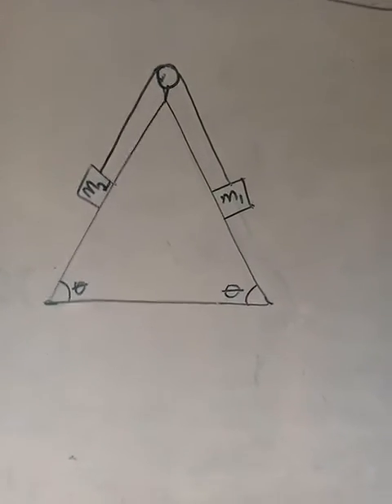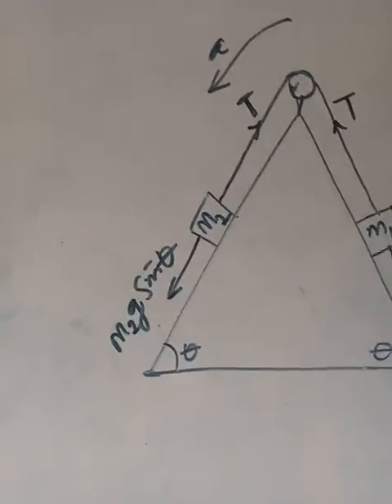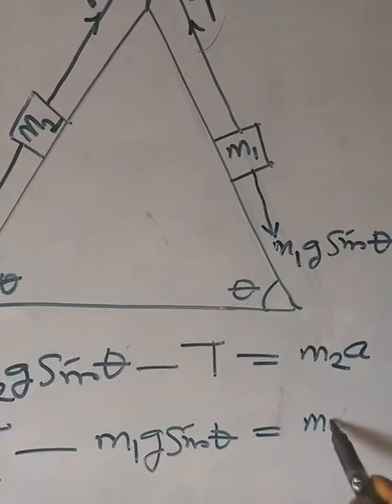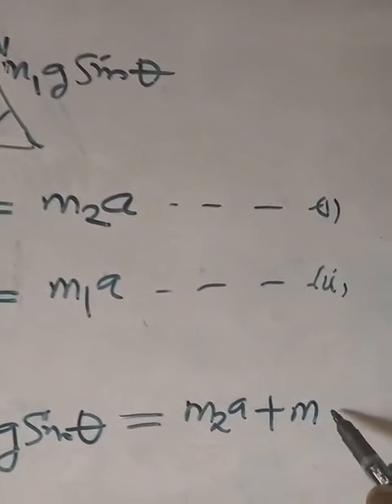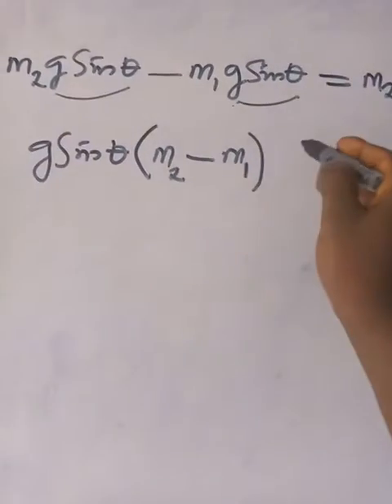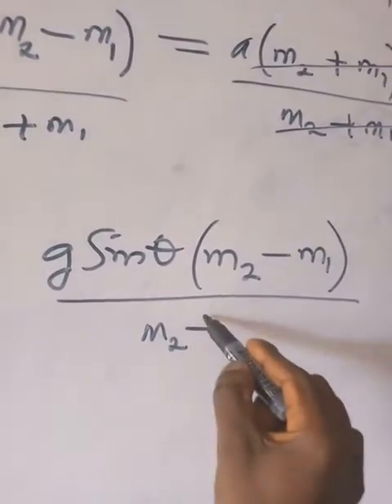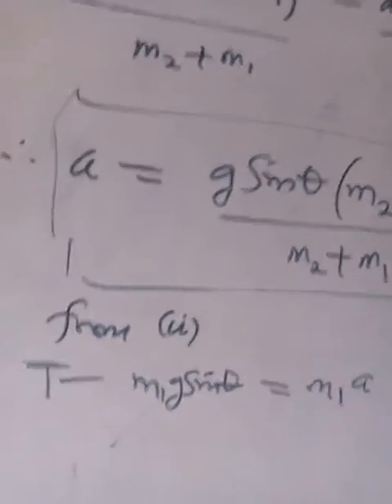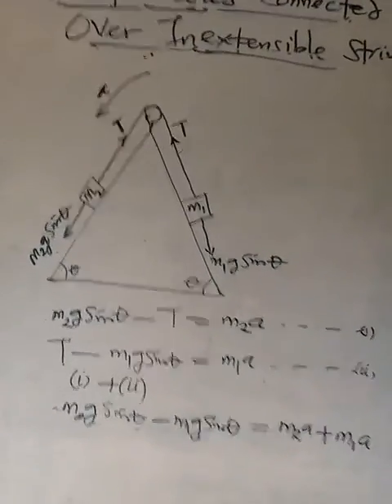PHYSICS: Motion Of Connected Bodies - PART 3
Determination Of Acceleration Of An Inclined Motion Of Two Bodies On A Double Inclined Plane Placed On A Smooth incline of angle “θ”